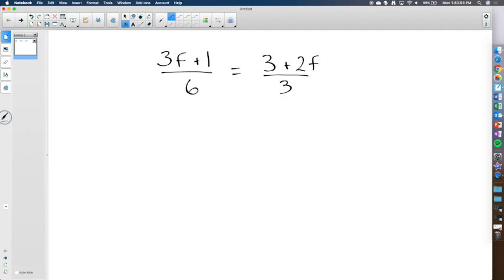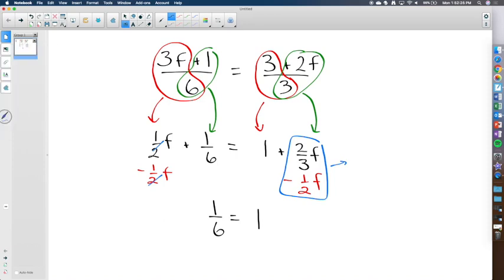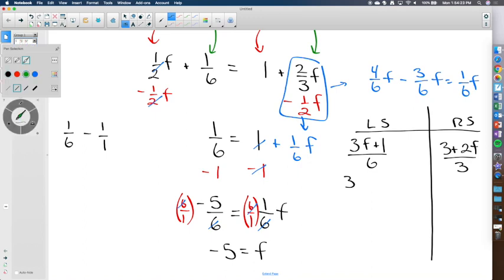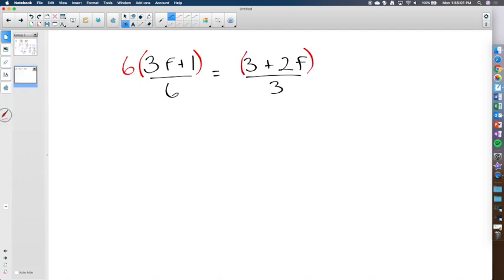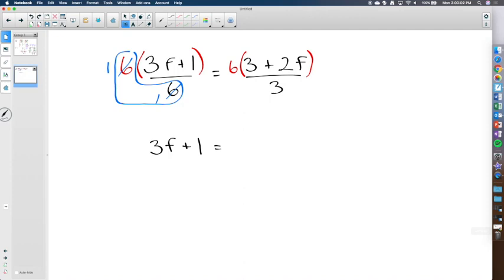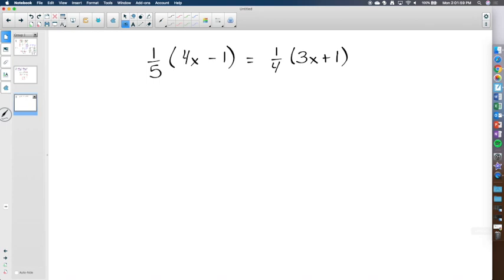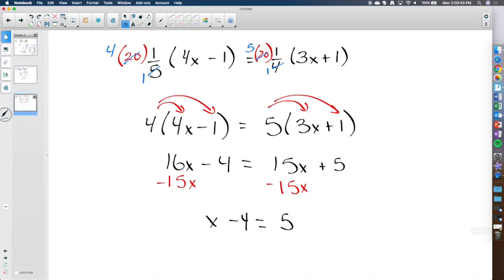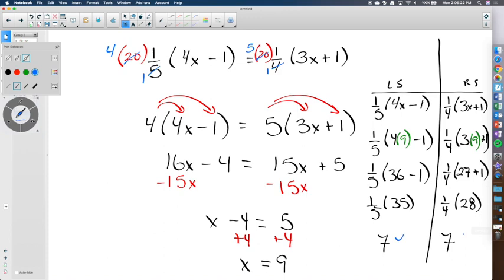Gr 9 - Solving Equations Variables both Sides Pt2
Referring to MathLinks 9 Section 8.4